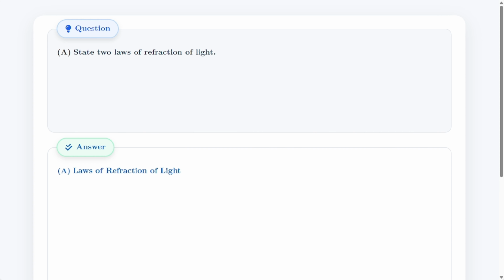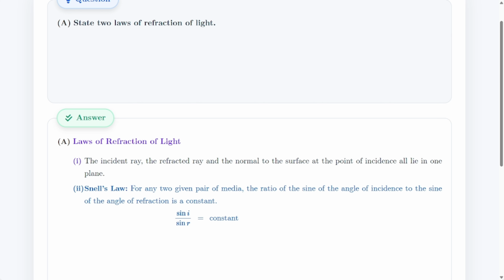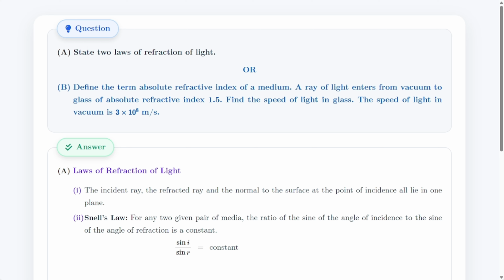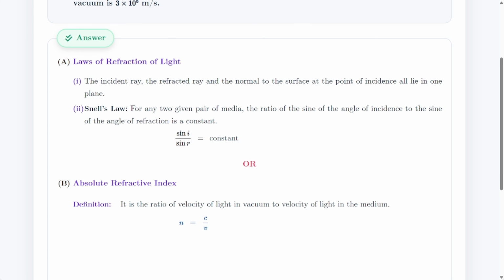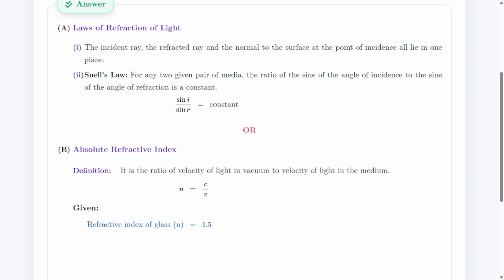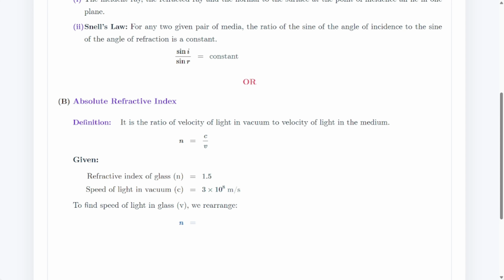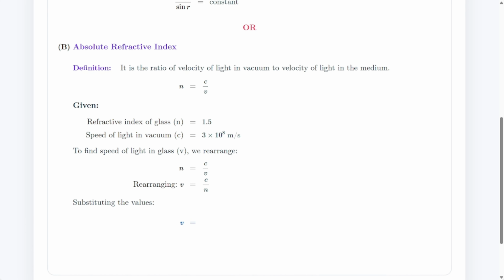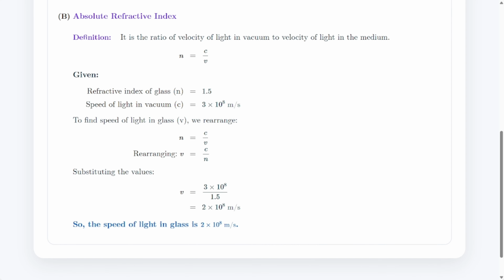Physics | Refraction of Light | Sure Question for Exams